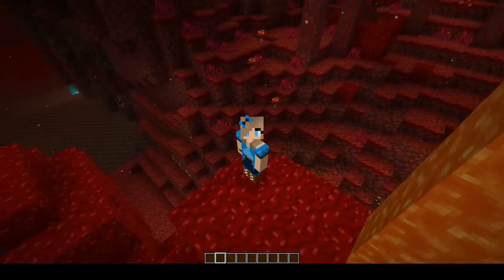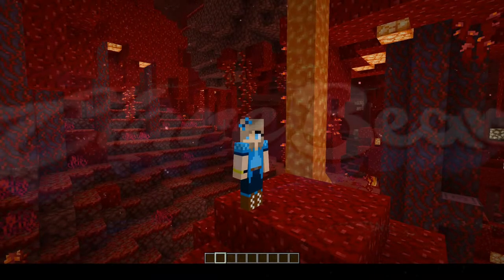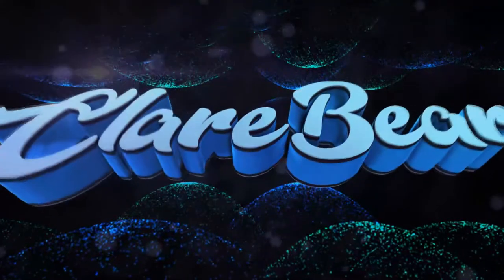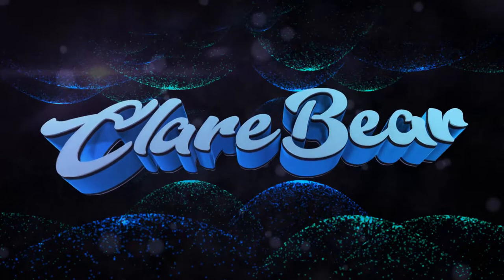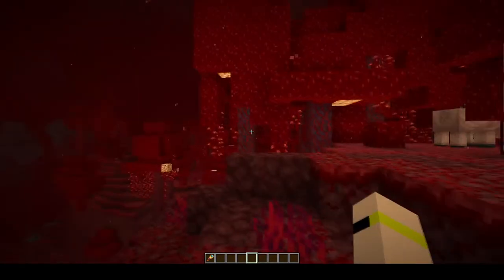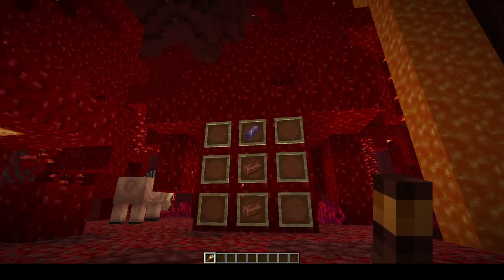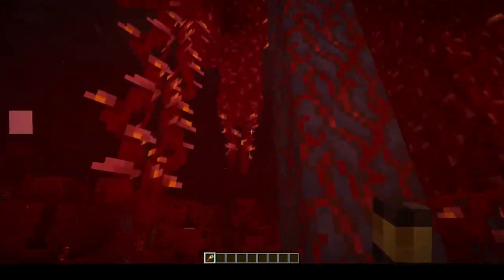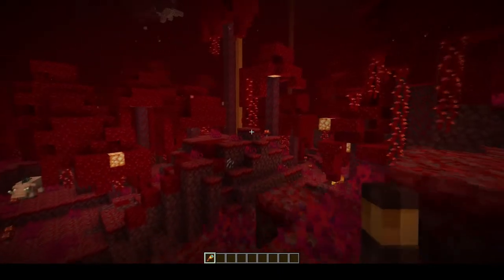Minecraft 1.17 Advancements - Is it a balloon? - Adventure Advancement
2021 Advancement guide for the new 1.17 advancement "Is it a balloon?"

pre-requirements: Is it a bird? advancement